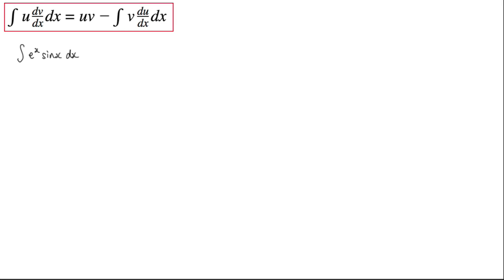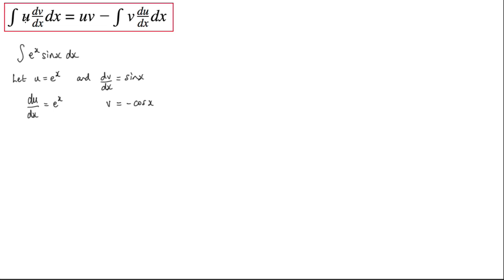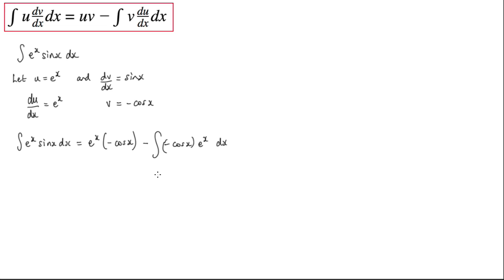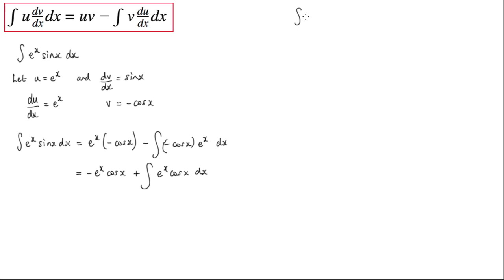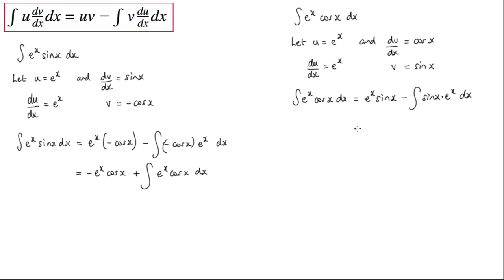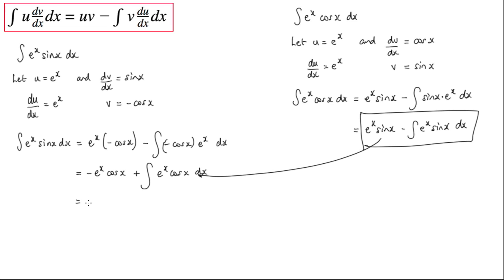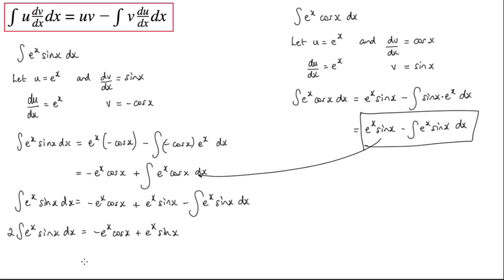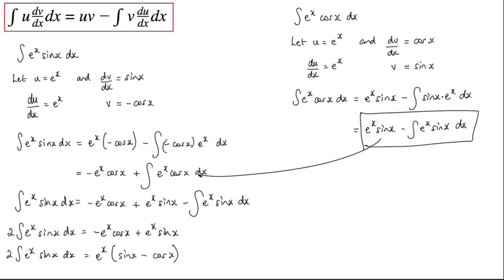How to integrate e^x sinx using Integration by Parts